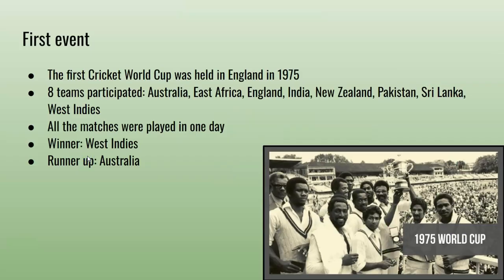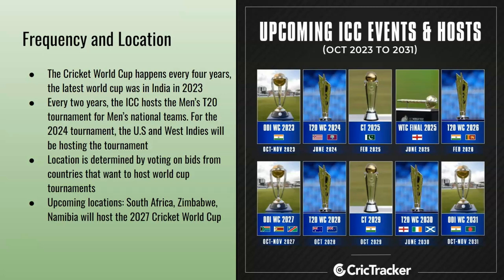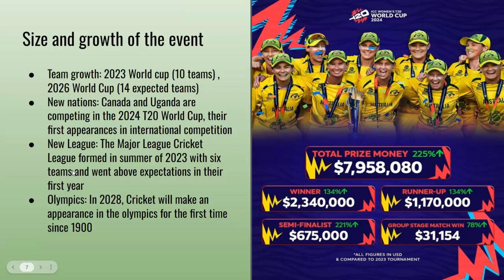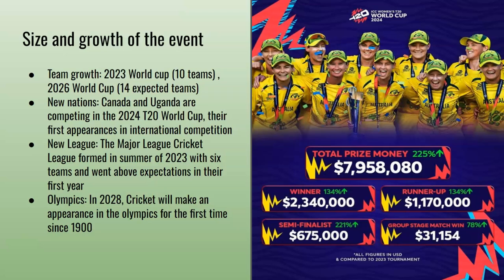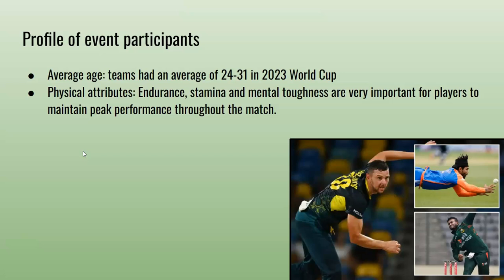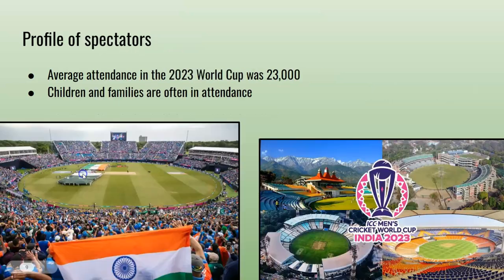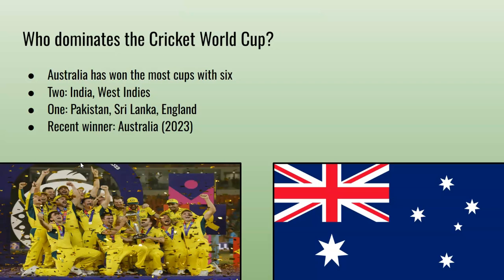Part B Evans